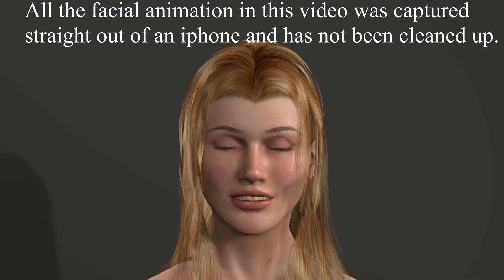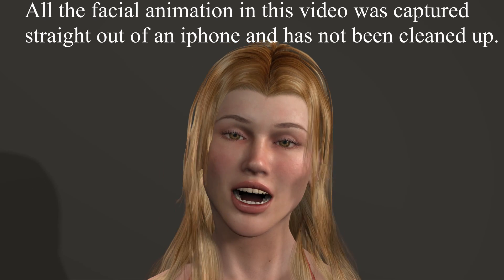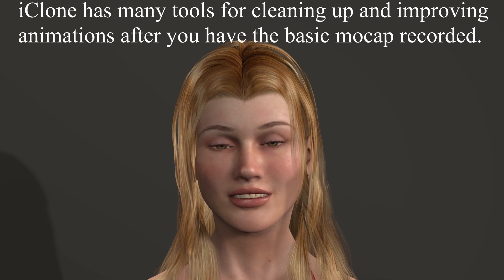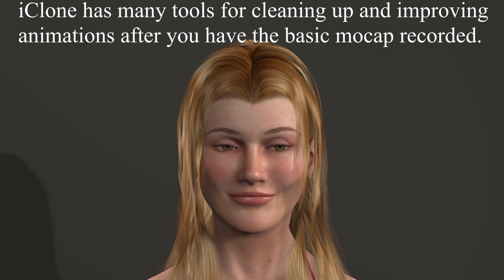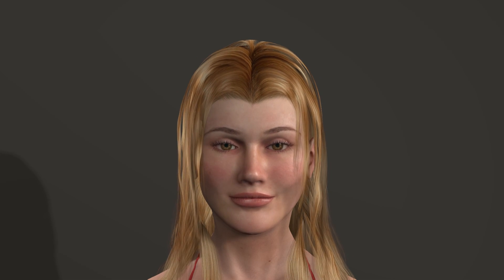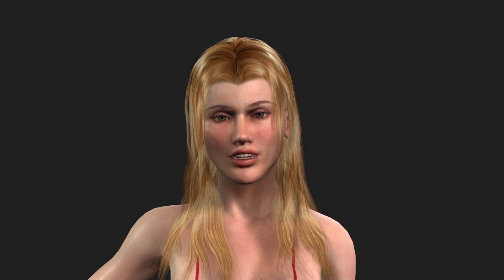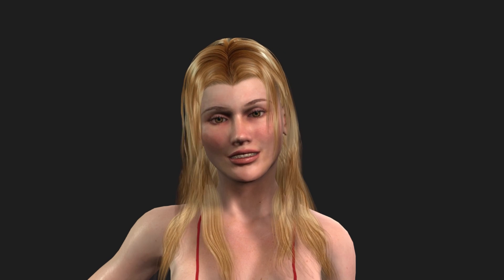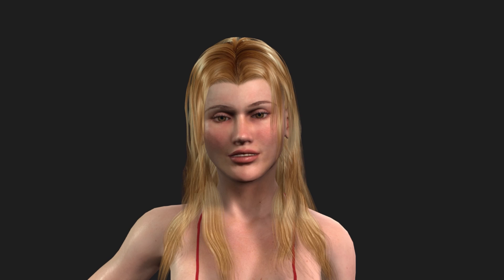Virtual Production - Intro to iClone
Here's a demo of using iClone and iPhone mocap, also a few bits of information you will want to know if you're thinking about buying iClone for your project.

This entire video was shot and rendered in iClone which actually took less time than doing live video would have.